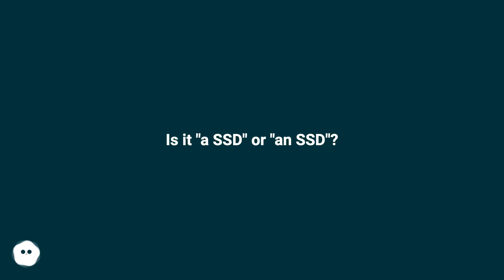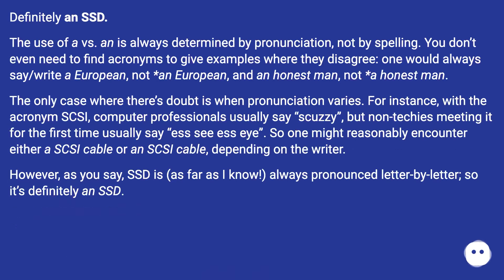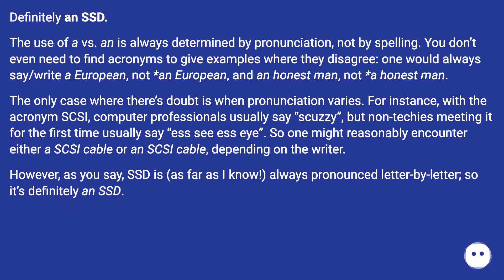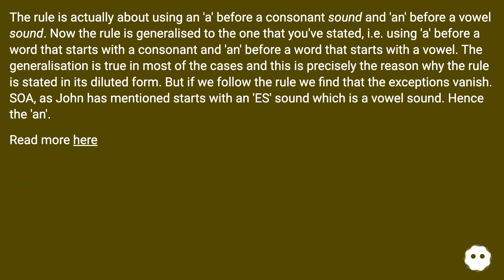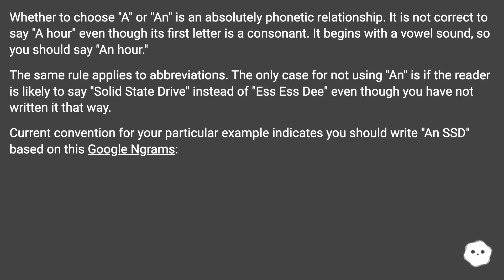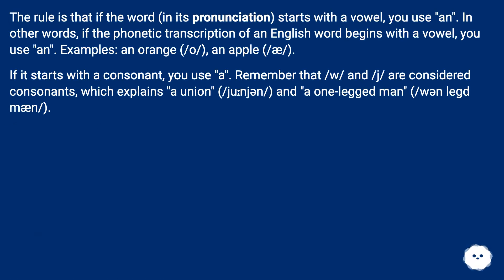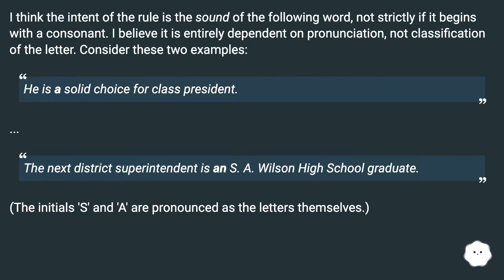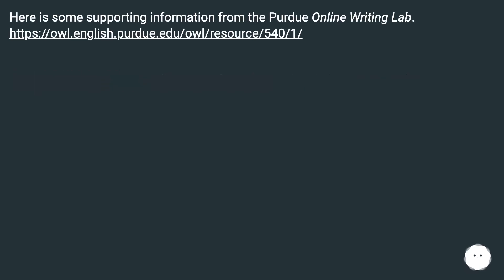Definitely an SSD. The use of a vs. an is always determined by pronunciation, not by spelling. Yo...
Chapters
00:00 Is It "A Ssd" Or "An Ssd"?
00:25 Accepted Answer Score 12
01:11 Answer 2 Score 1
01:41 Answer 3 Score 1
02:21 Answer 4 Score 0
02:50 Answer 5 Score 0
03:23 Thank you